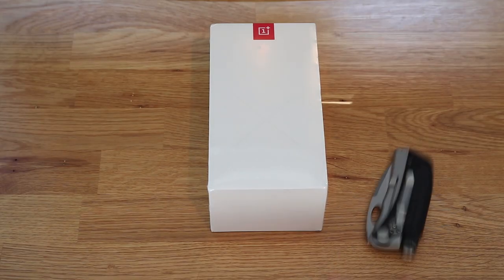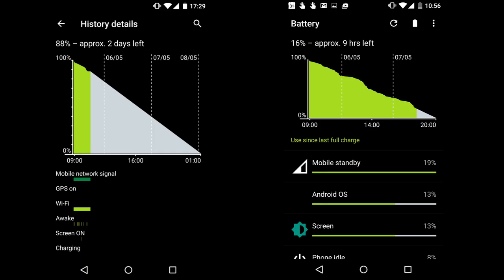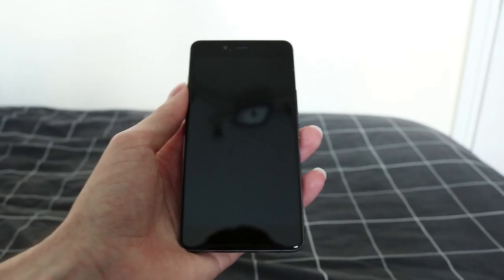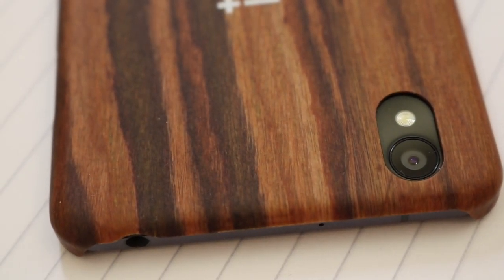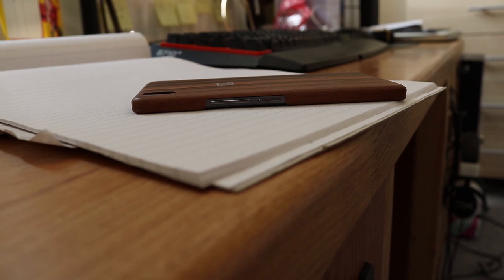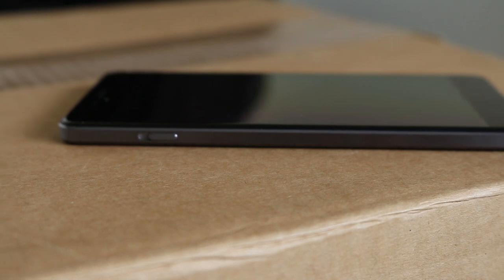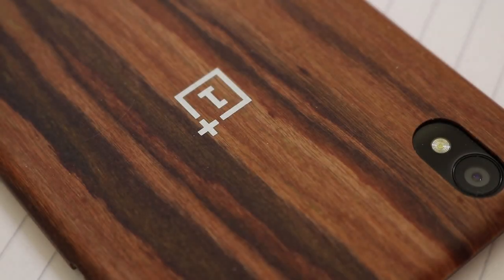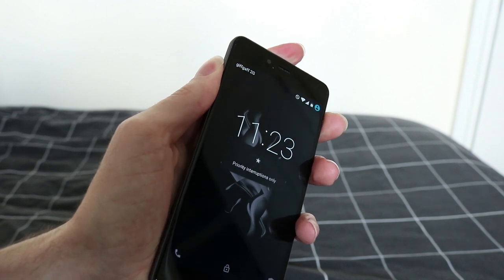OnePlus X Review - Budget, Boring and Brilliant?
The OnePlus X has been out a little while now, but is it still worth a buy? Will i rage quite becuase of the case? Time for a little unboxing and review.

FYI, OnePlus X is an Android mobile smartphone, not a graph.

If you'd like to support my work, or just need something new, Overclockers UK is the number one online gaming computer hardware and system etailer, providing the highest quality parts, full gaming systems and service to gamers for a better experience.

If you want to ask a question, suggest a video, or anything else: